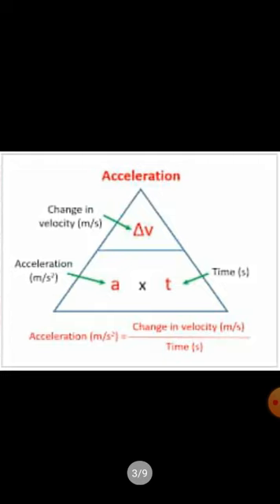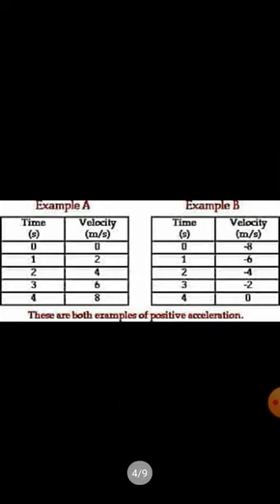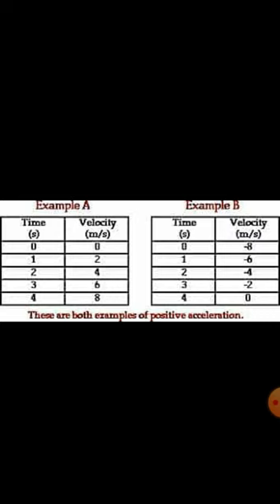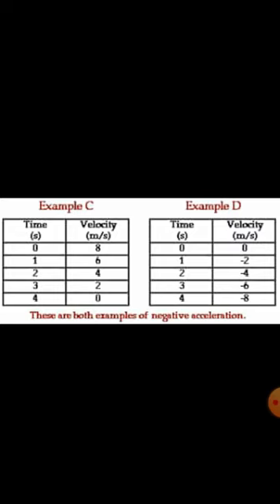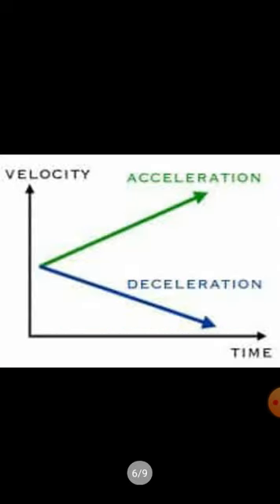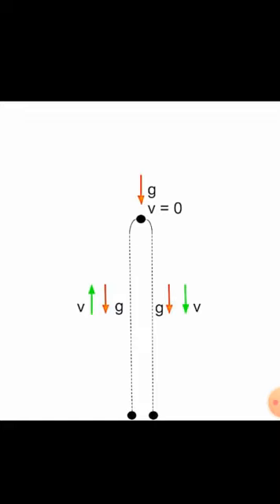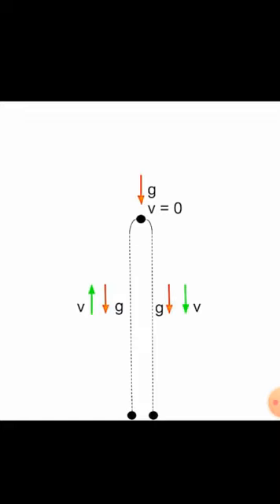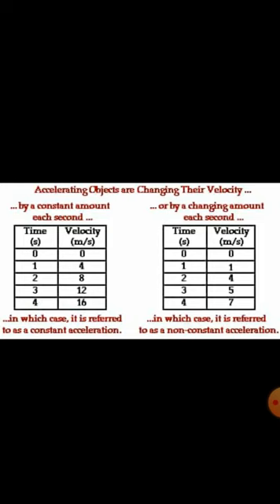Motion - Module 3